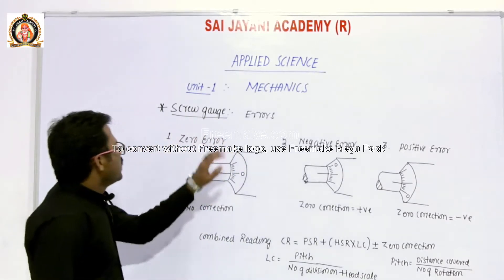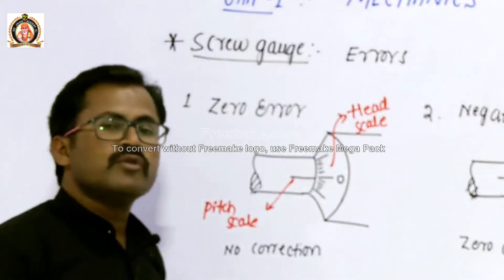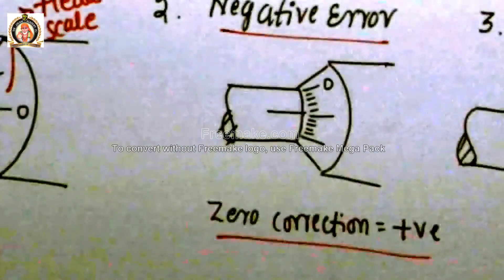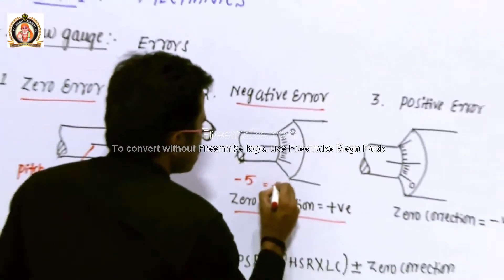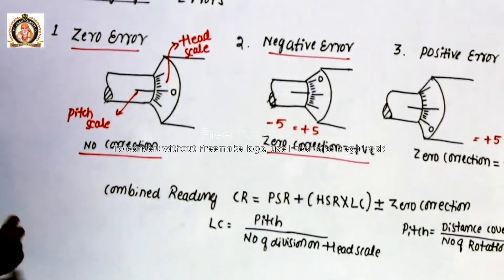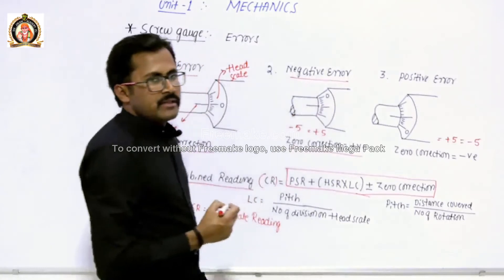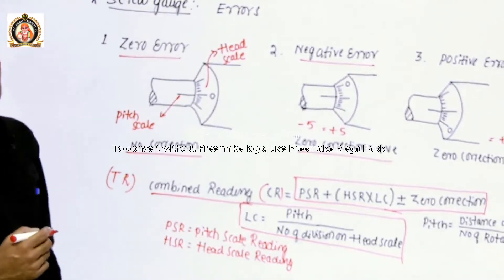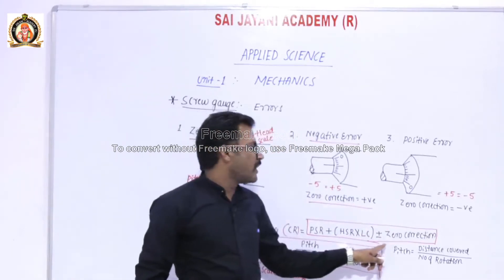DCET|APPLIED SCIENCE|UNIT 1| #5 S.GAUGE ERRORS| SAI JAYANI ACADEMY (R)